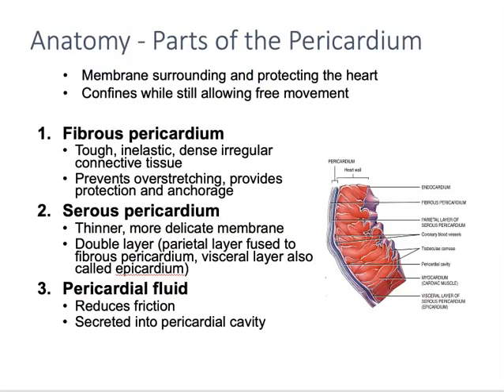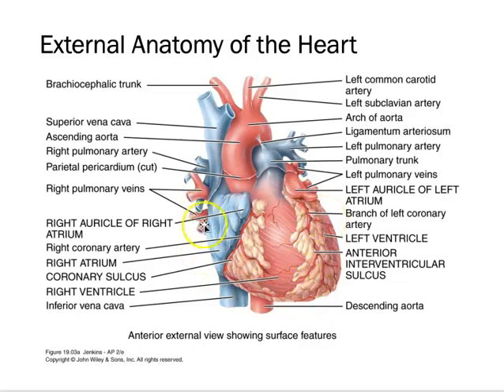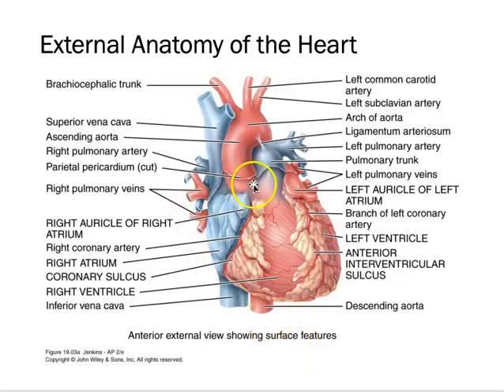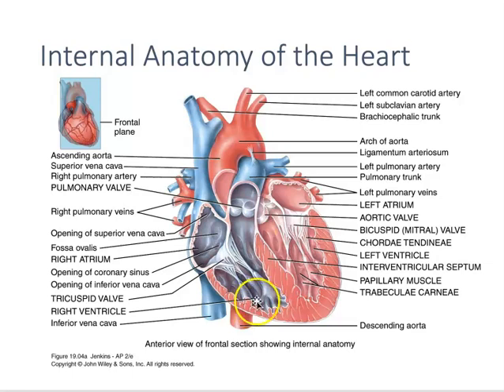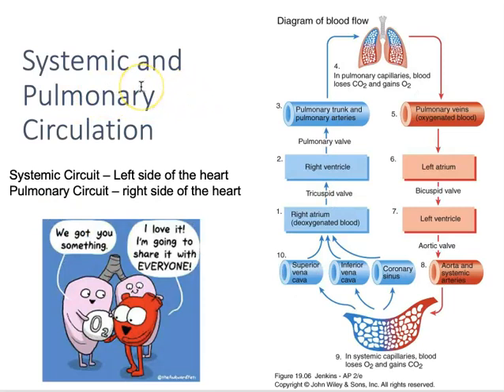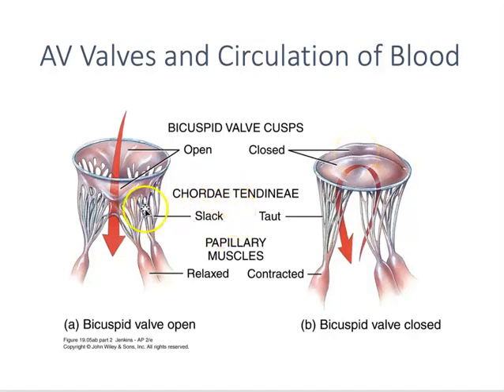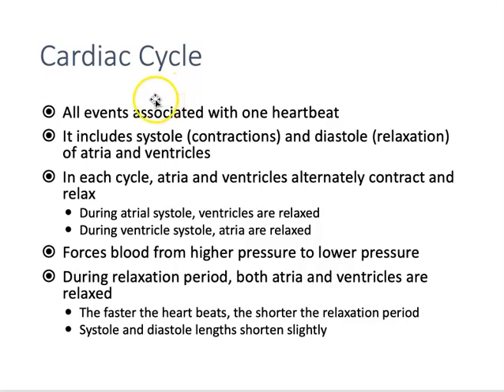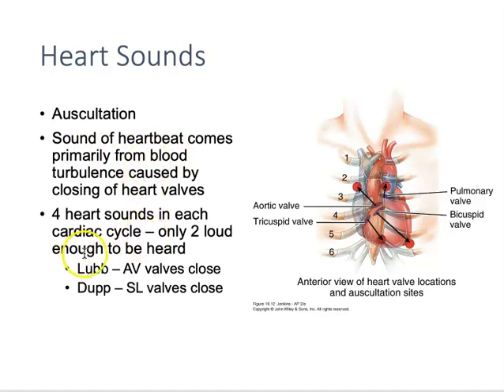Heart Part 1